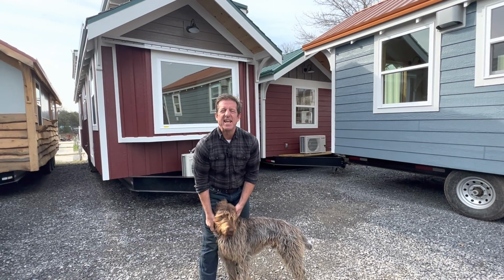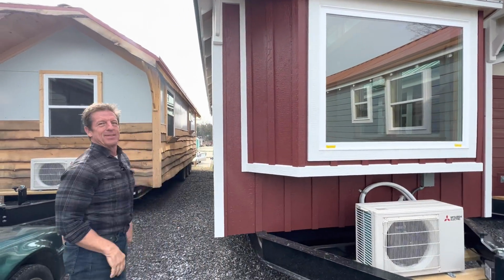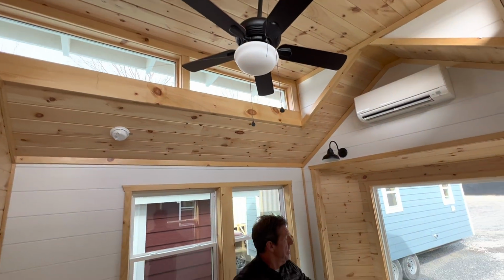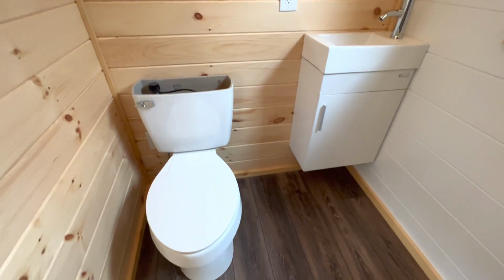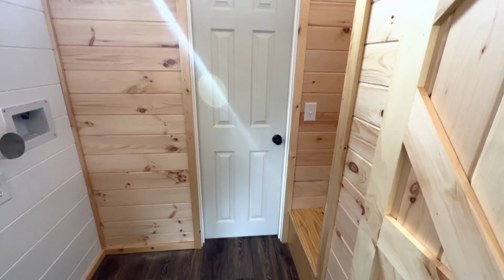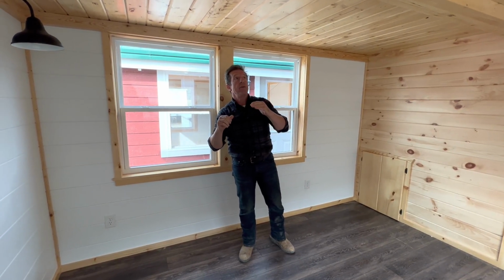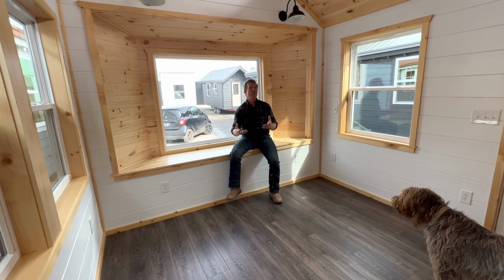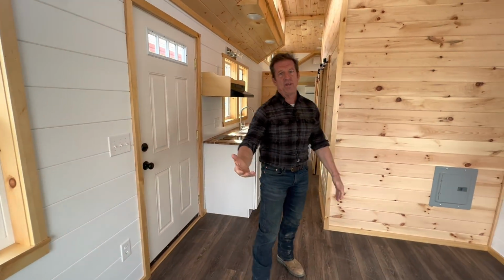Randy & Amanda’s 1st Incredible Tiny Homes Birmingham Tour…..WOW 🤩🇺🇸🏡